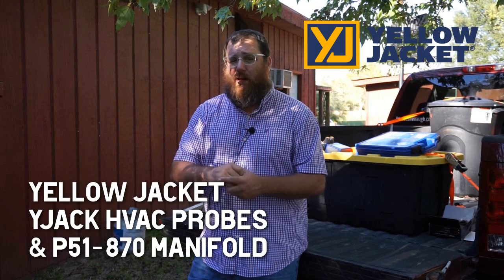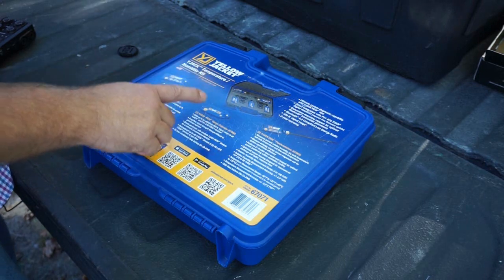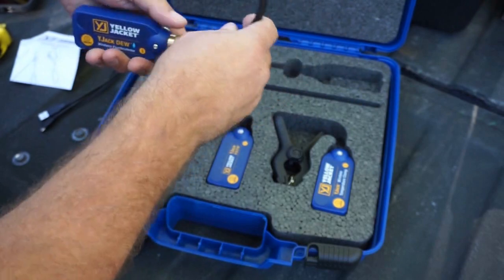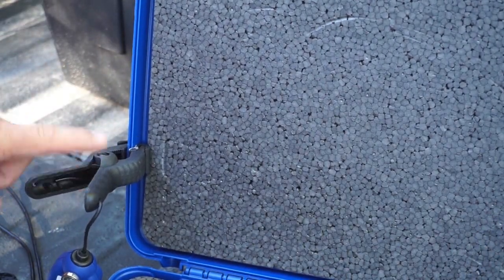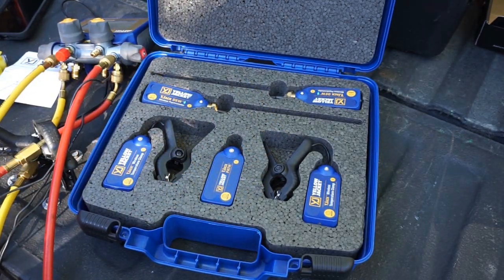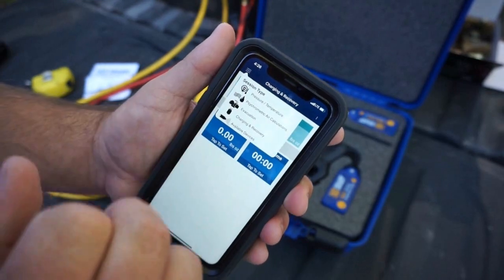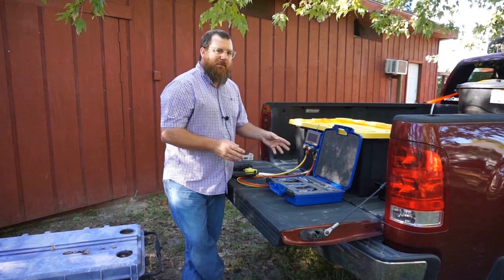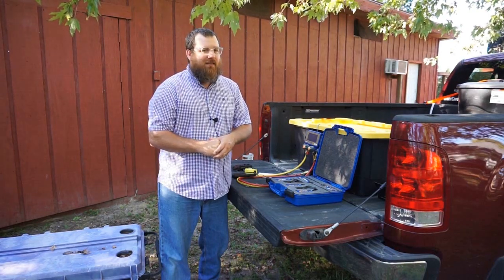Yellow Jacket YJACK Probes & P51-870 Titan Digital Manifold Demo